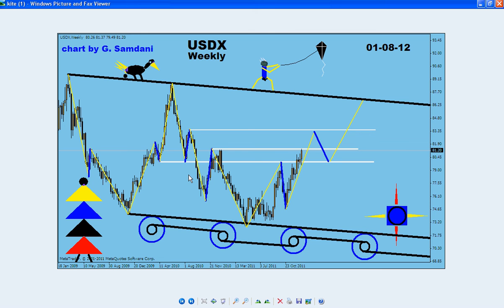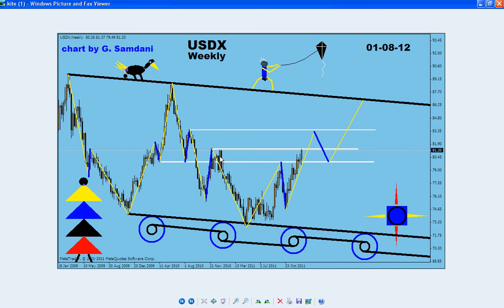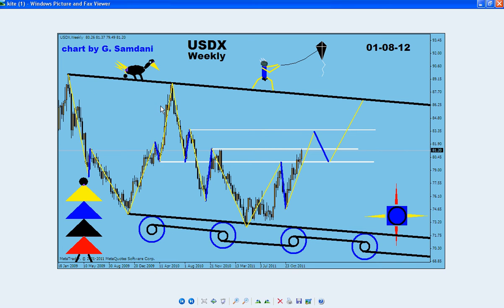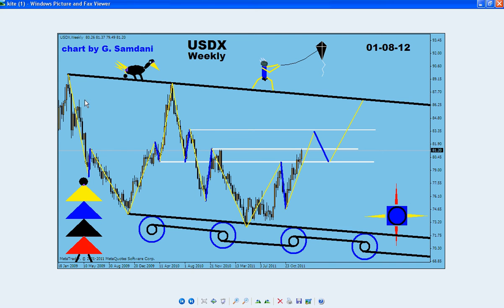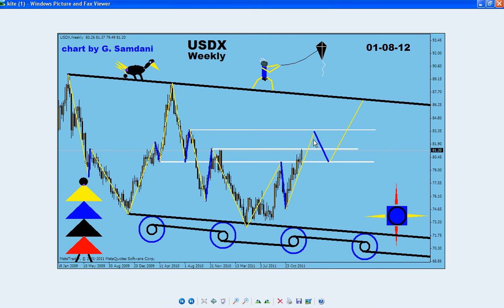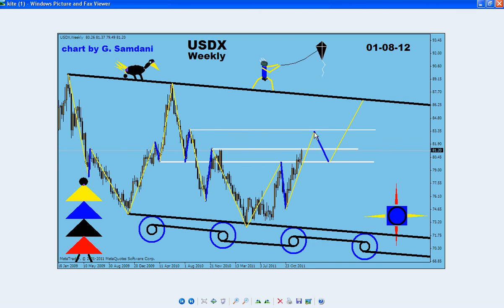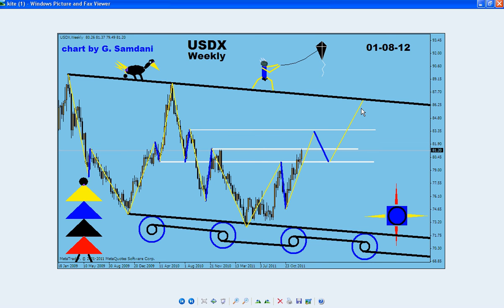USD Index Long Term Channel